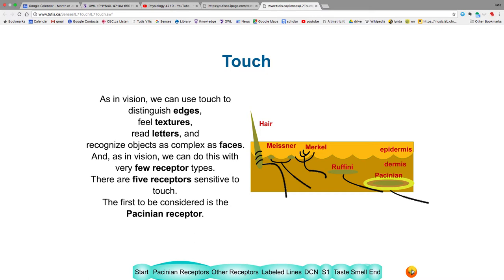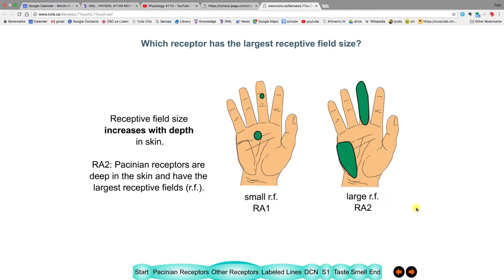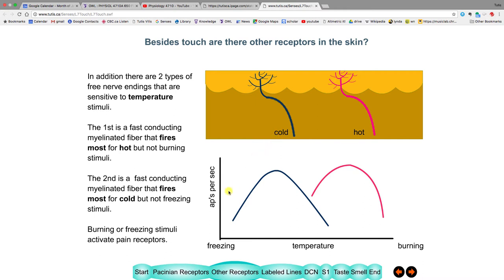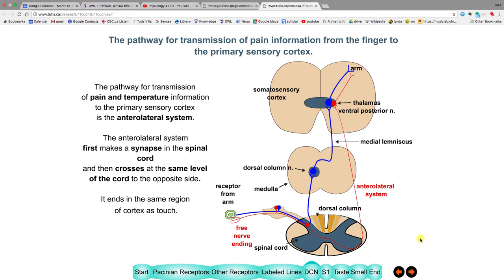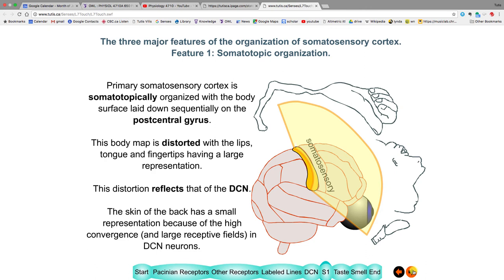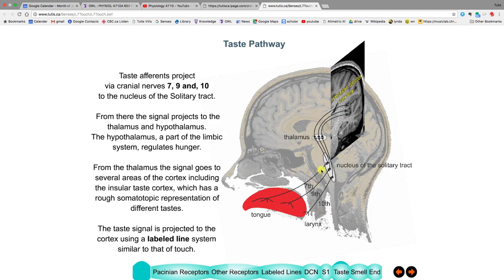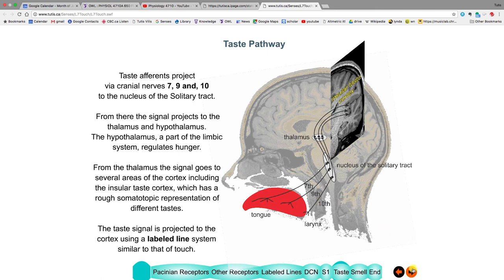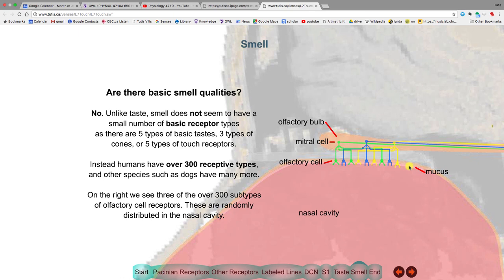Lecture 7, Touch, Pain, Taste and Smell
Table of Contents:

06:09 - Other receptors
13:32 - Labelled Line
21:55 - DCN
31:04 - S1
39:39 - Taste
50:23 - Smell